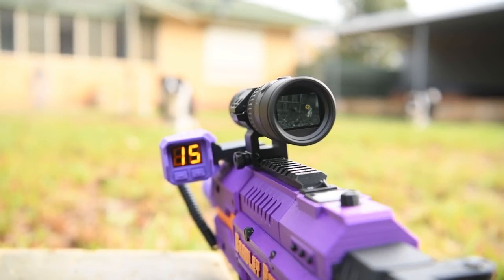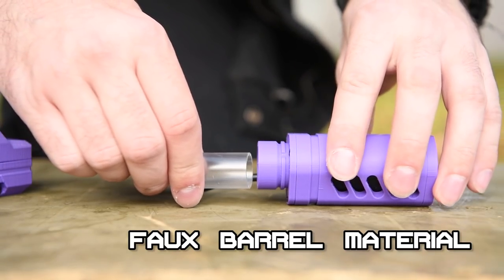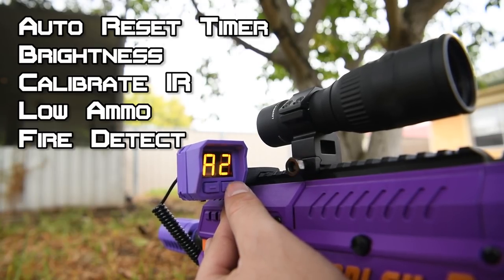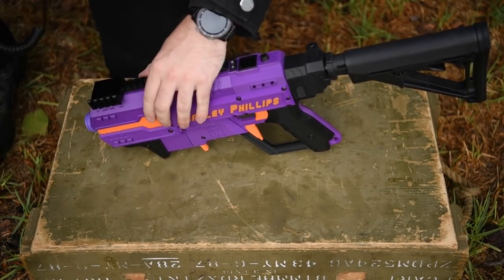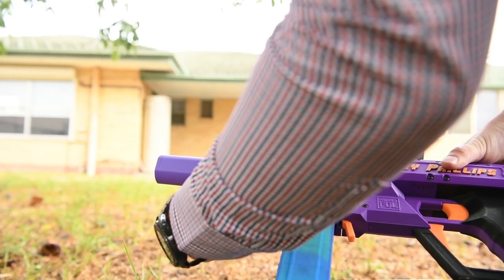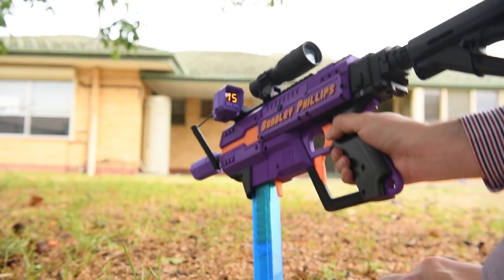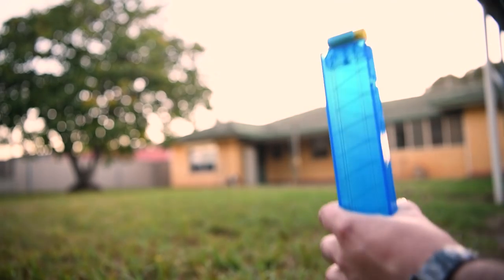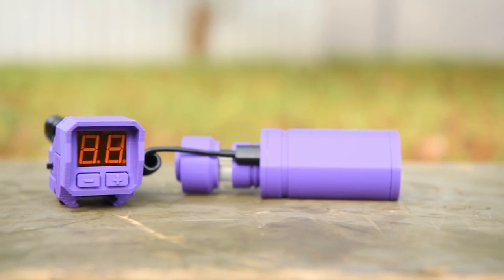AmmoCounter - I'll never need to check a mag again!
Today I take a look at AmmoCounter and install it on my FDL-3. I encounter a couple of issues and show you how to resolve them. AmmoCounter is rechargeable and mounts via picatinny rail to your blaster, and counts shots fired using an IR beam.